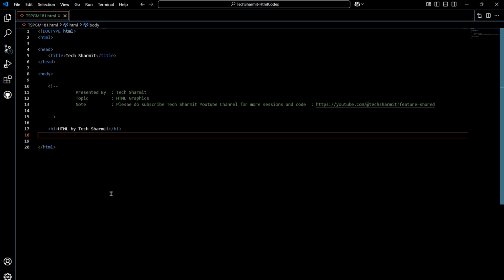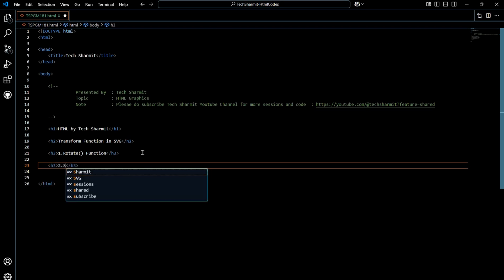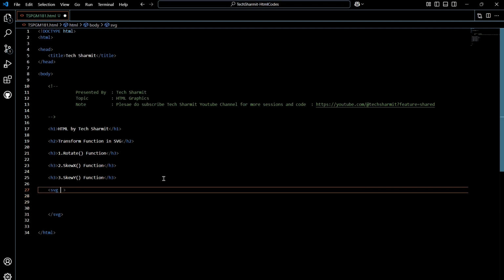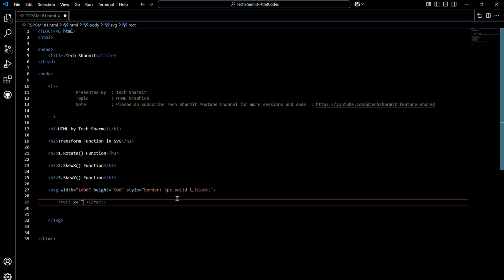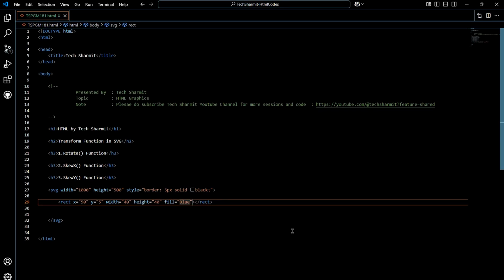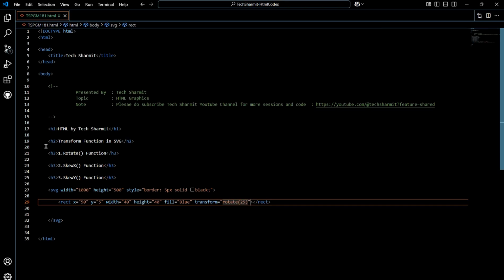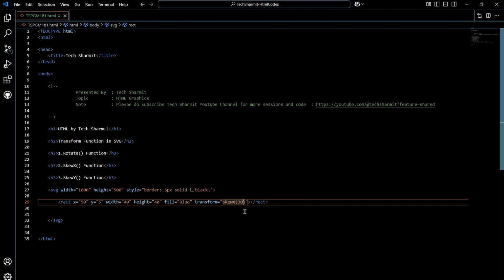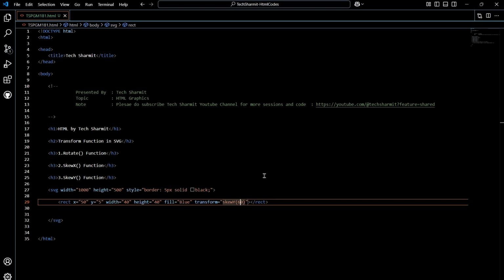Scalable Vector Graphics (SVG) | Transformation Functions - Rotate() | SkewX() | SkewY (Session-181)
Welcome to Session-181 of our Scalable Vector Graphics (SVG) series, where we explore essential transformation functions: rotate(), skewX(), and skewY(). These functions allow you to rotate and distort SVG elements to create dynamic and visually appealing graphics. Whether you're a beginner or an experienced web designer, mastering these transformation techniques will enhance your SVG skills.

Examples Covered:

1.Understanding the Rotate() Function:
Rotates an SVG element around a specified pivot point.
Syntax: transform="rotate(angle, cx, cy)"
Example: Rotating a rectangle 45 degrees around its center (English).
Default rotation happens around the origin (0,0) unless specified.

2.Rotate with Different Pivot Points:
Demonstrates rotating an object around various pivot points using (cx, cy).
Example: Rotating a circle around a custom axis to create spinning effects (English).

3.Using Rotate() in Combination with Other Transforms:
Combining rotation with translation and scaling for complex effects.
Example: Moving and rotating a polygon (English).

4.Understanding the SkewX() Function:
Skews an element along the X-axis to create a slanted effect.
Syntax: transform="skewX(angle)"
Example: Skewing a rectangle horizontally by 20 degrees (English).

5.Understanding the SkewY() Function:
Skews an element along the Y-axis to create a vertical distortion.
Syntax: transform="skewY(angle)"
Example: Skewing a rectangle vertically by 30 degrees (English).

6.Combining SkewX() and SkewY() for Complex Distortions:
Applying skew transformations simultaneously to achieve perspective effects.
Example: Creating a parallelogram effect with skew (English).

7.Common Mistakes to Avoid:
Incorrect transformation order leading to unexpected results.
Overlapping transformations causing visual glitches.

Key Concepts Covered:
1.Rotate() function: Rotating elements at different angles and pivot points.
2.SkewX() and SkewY() functions: Skewing elements to achieve a stretched look.
3.Combining transformations: Layering effects for creative designs.
4.Transform origin: Controlling rotation pivot points for precision.
5.SVG coordinate system: Understanding how transformations affect position.
6.Nested transformations: Combining multiple effects for advanced SVG graphics.
7.Performance tips: Avoiding lags and ensuring browser compatibility.